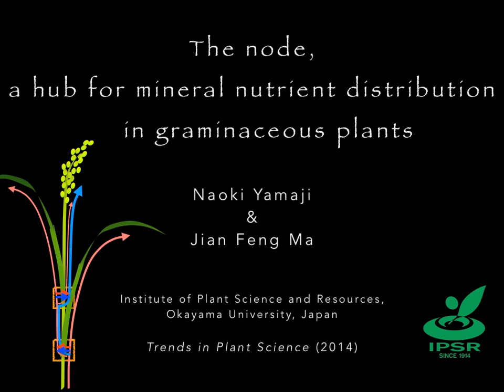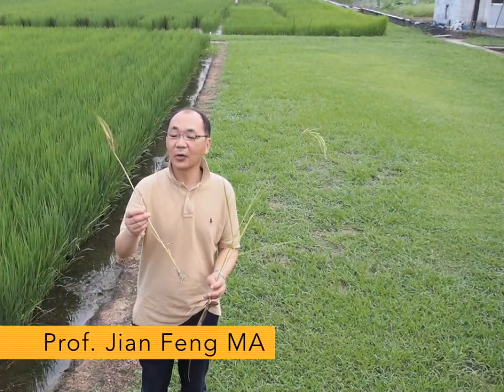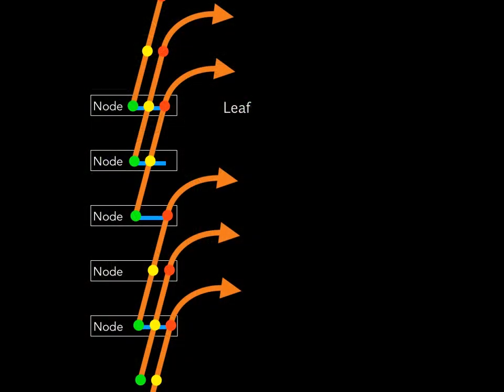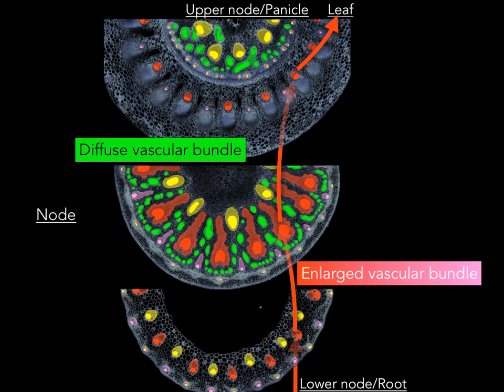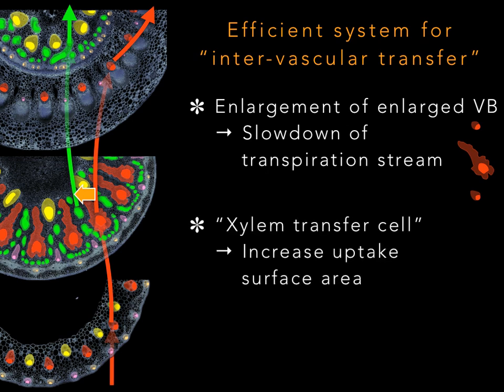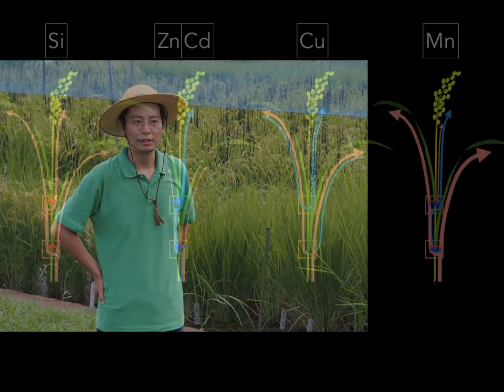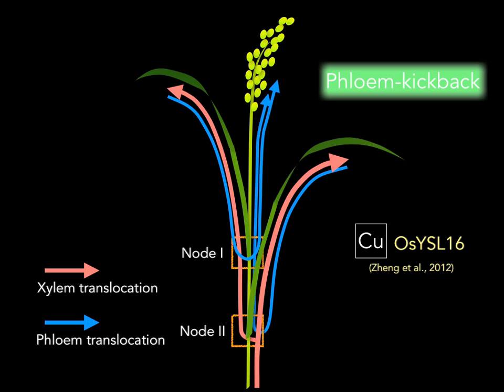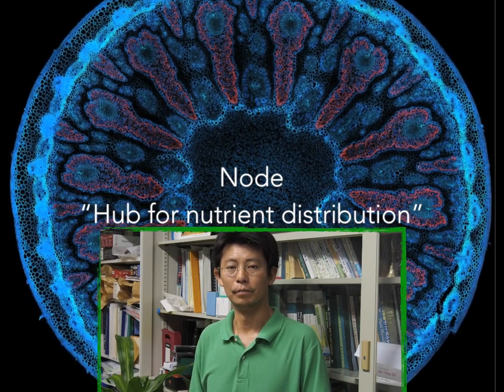PLANTS Review on The node, a hub for mineral nutrient distribution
Created by Naoki Yamaji and Jian Feng Ma (Okayama University, Japan). Read the related Review in Trends in Plant Science